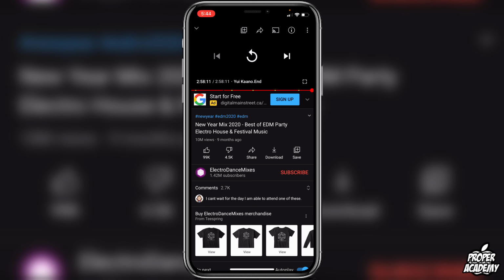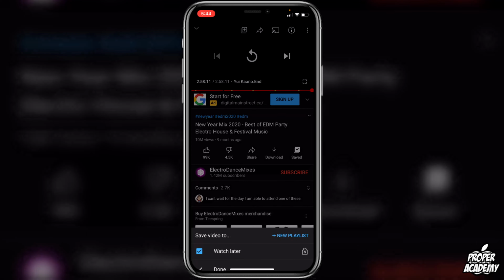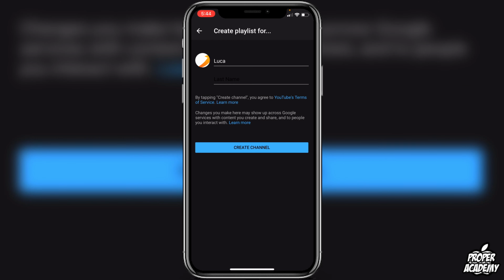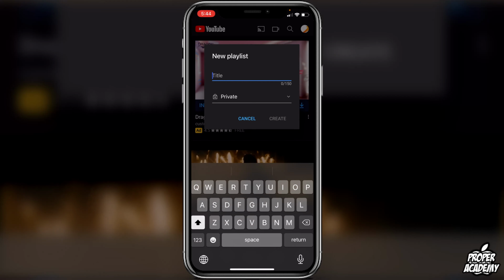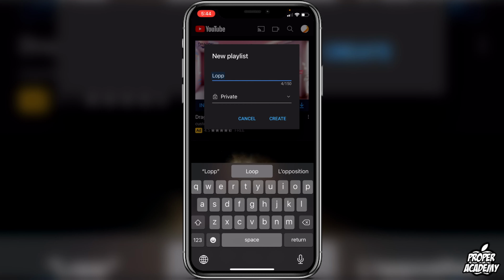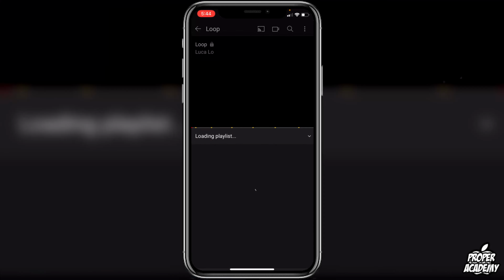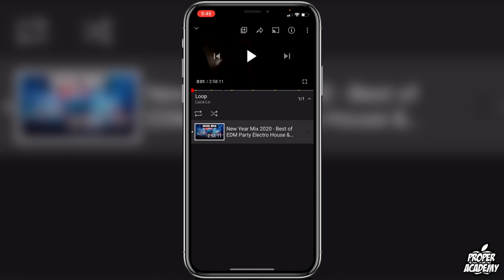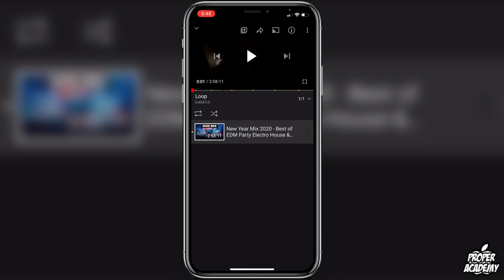How To Loop YouTube Videos on Mobile 📲| Loop YouTube Videos on iPhone | 2020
In today's video we show you How To Loop YouTube Videos on Mobile.